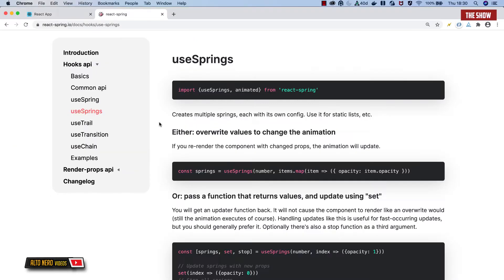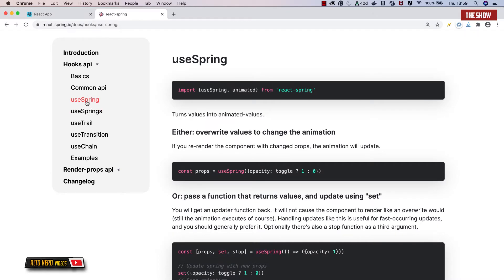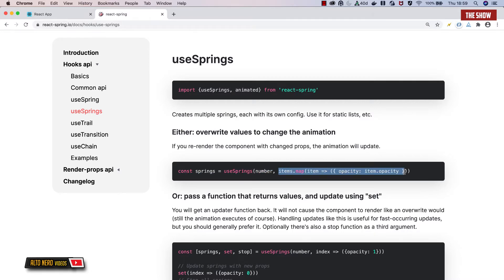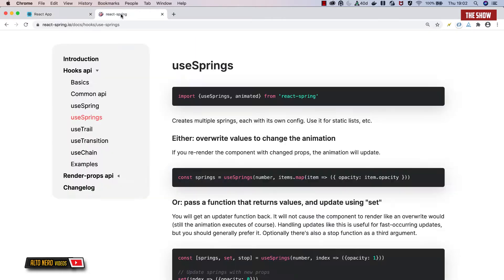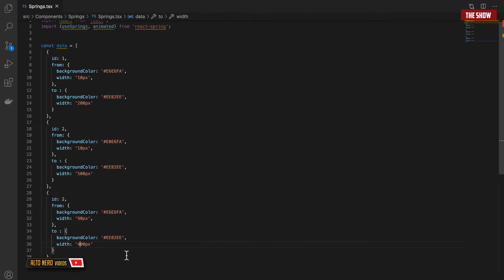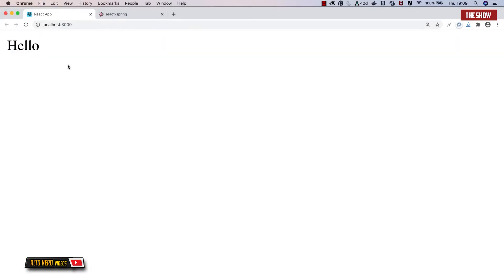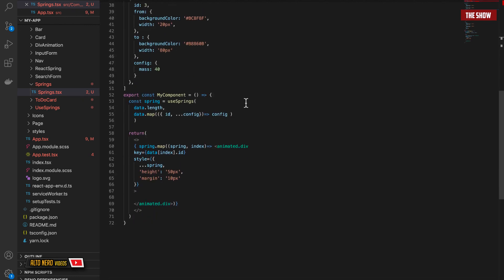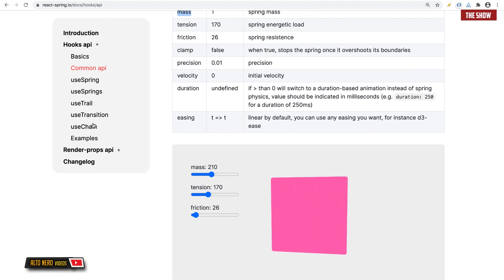Responsive Animation With React Spring Using UseSprings | Physics Based Animation With |HD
Hello Friends 😊

In todays video we will learn how to use usesprings from the react-spring api to do some cool physics based animation in react.js.